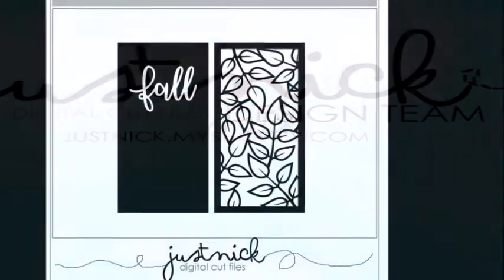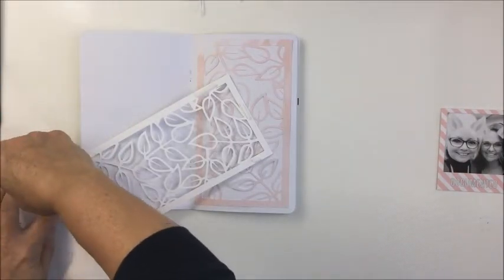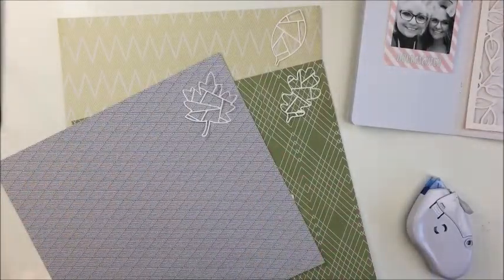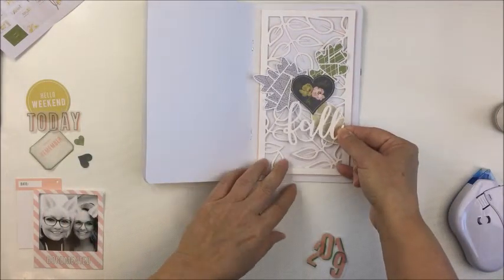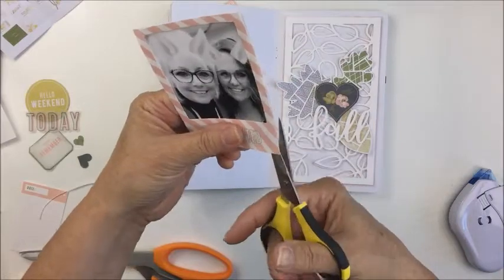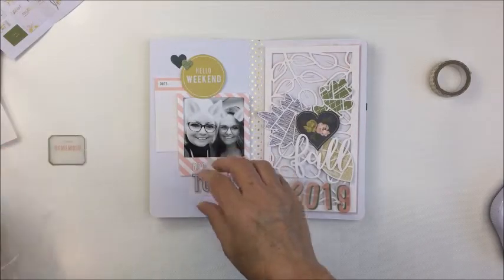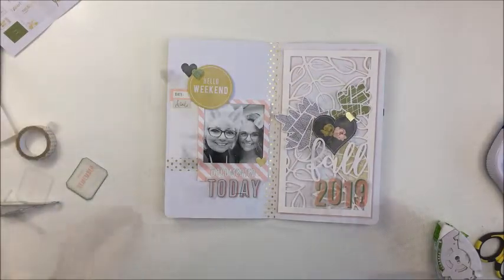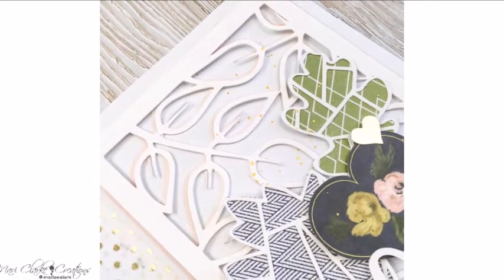TN Layout for Justnick DT